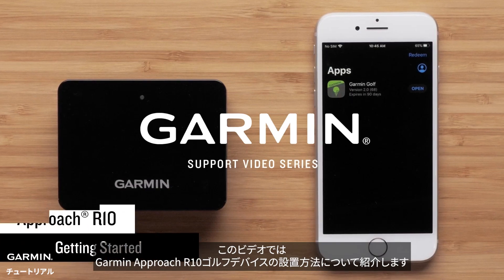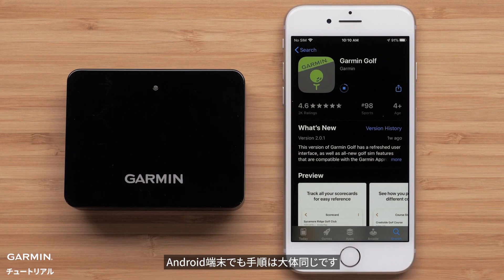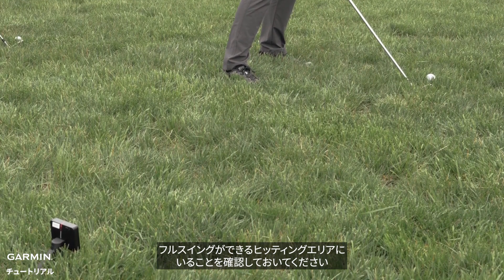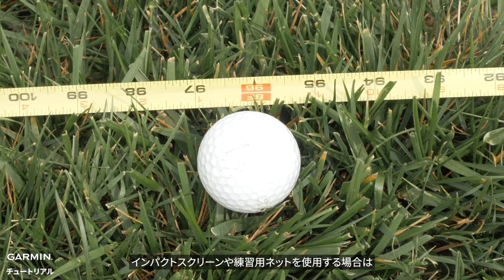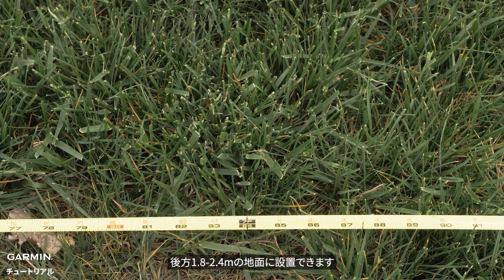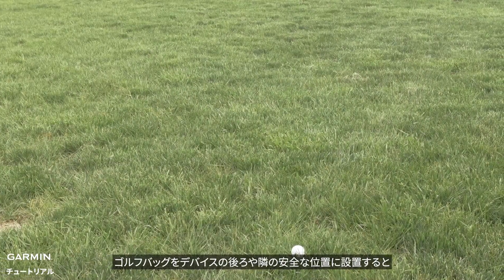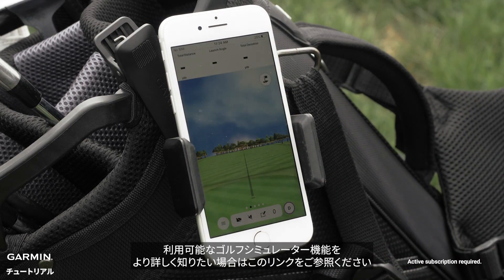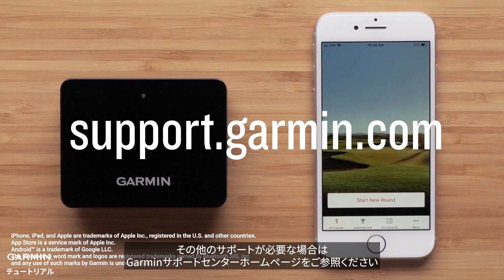【操作方法】Approach R10：使用ガイドパート3｜2023更新版｜屋外でデバイスの設置方法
Approach R10デバイスのセットアップのシンプルさを、私たちのYouTubeビデオで発見してください。屋内でも屋外でも、簡単な手順をご案内します。今すぐ視聴して、ゴルフ体験の可能性を最大限に引き出しましょう！

▶目次リンク
0:00　ビデオ紹介
0:22　屋外でApproach R10の設置
2:02　エンディング

次の動画では、アプローチR10を使用する際に発生する問題を解決する方法を紹介します。